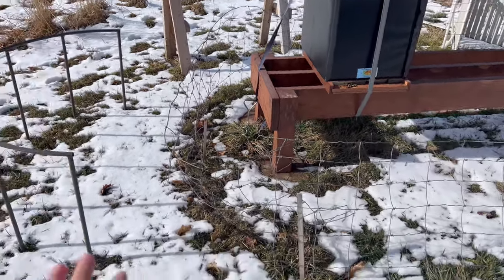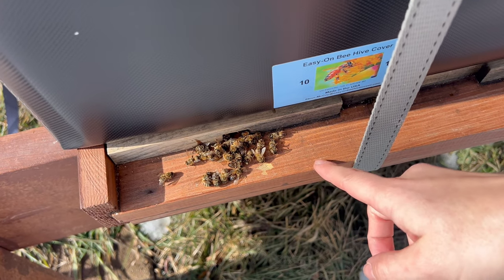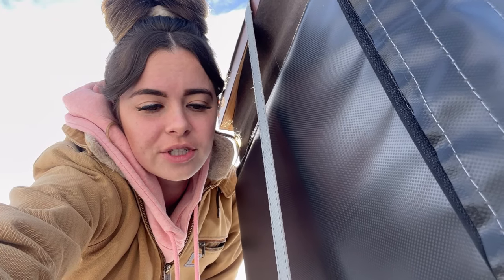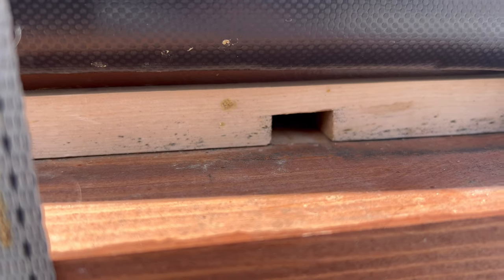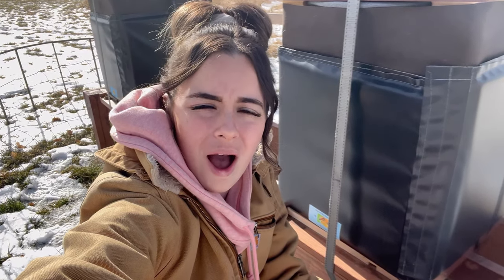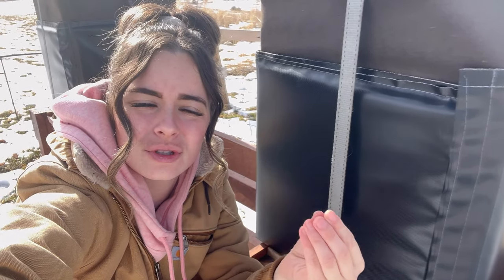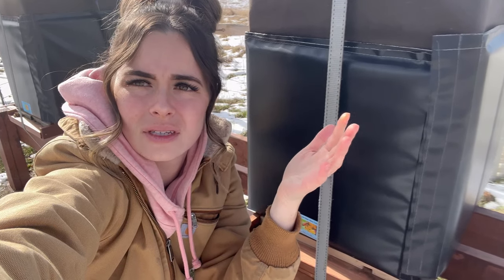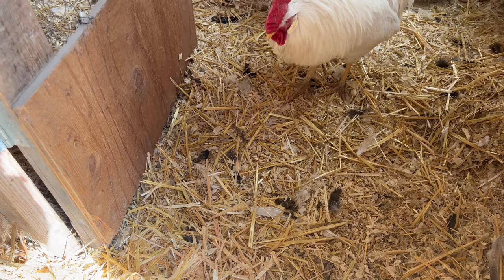My Bees Were Attacked by Hornets - How I Saved Them and What I Learned 🐝🐝🐝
Welcome to my beekeeping video, where I share my experiences and insights about raising bees on my homestead. In this video, I'll tell you about a scary incident when my bees were attacked by hornets and how I managed to save them. You'll learn some valuable tips and tricks that can help you protect your own bees from similar threats.

Beekeeping is a rewarding and fascinating hobby, but it also requires knowledge, skill, and dedication. By watching this video, you'll get a glimpse of the challenges and joys of beekeeping and discover why it's such an important activity for our ecosystem and food supply.

So grab some popcorn and get ready to buzz with excitement! Let's spread the buzz!